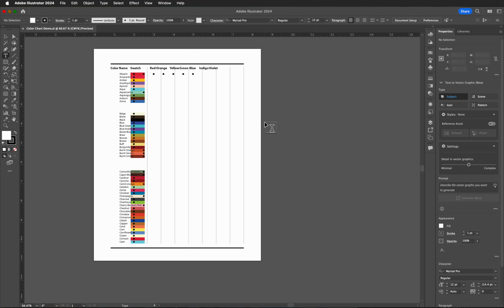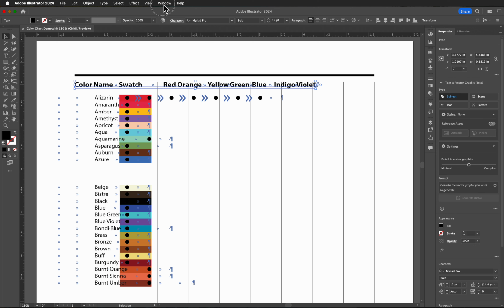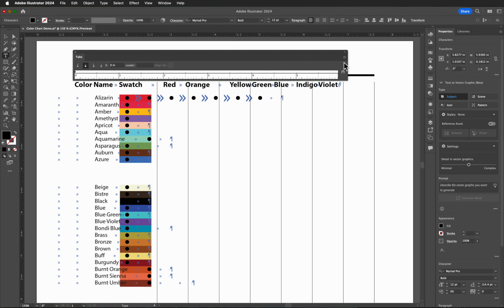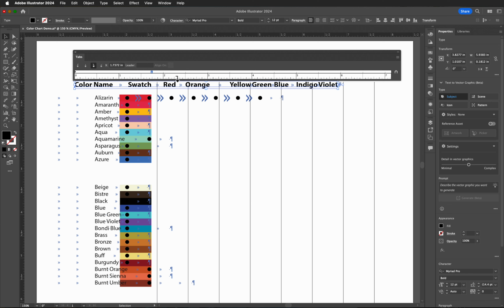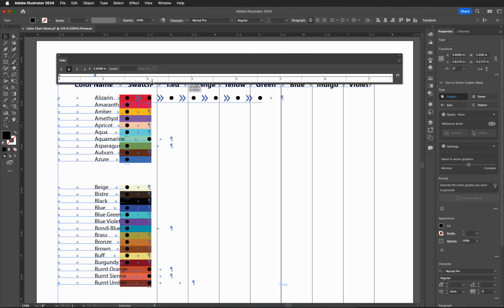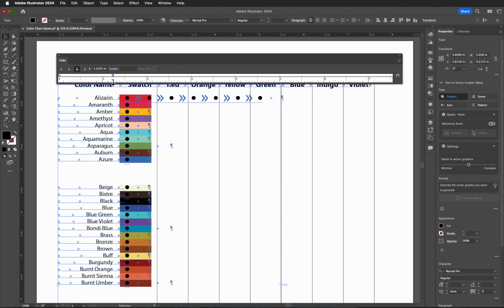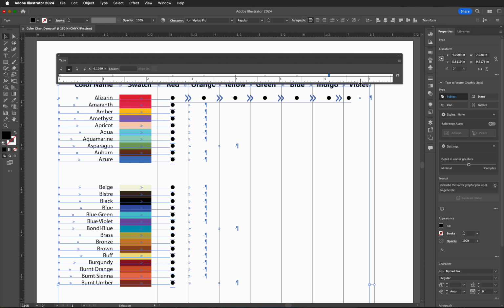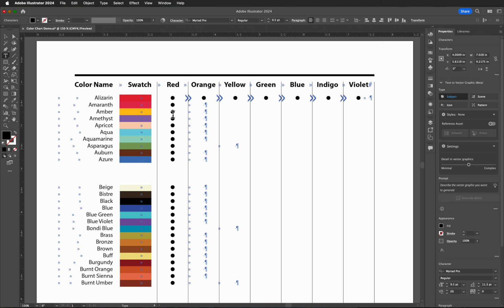Setting Tabs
Learn to set tabs using Illustrator